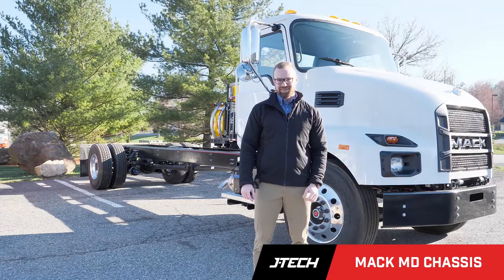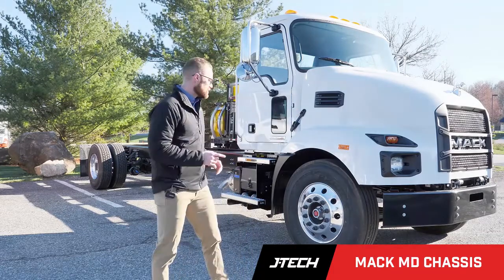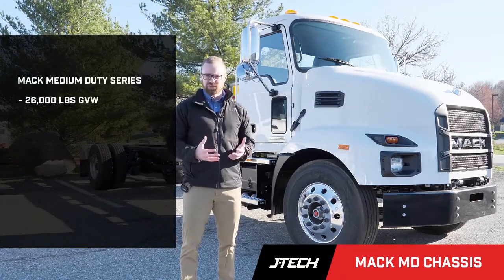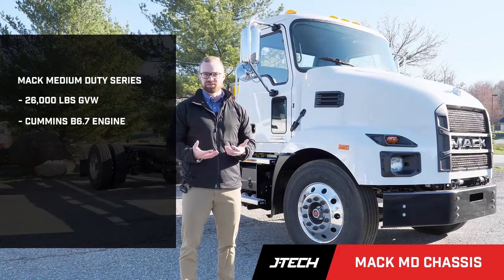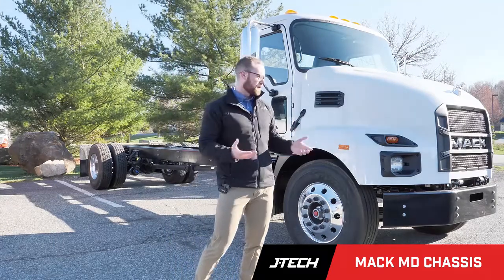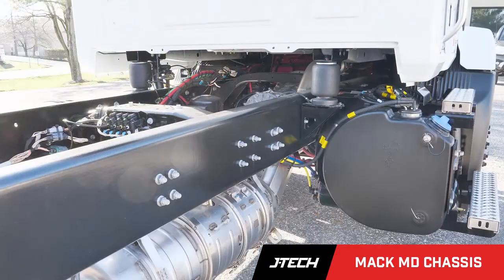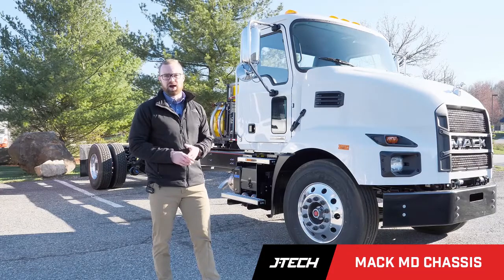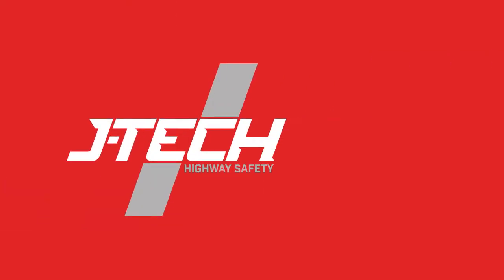Mack MD Series Chassis Ready for TMA or Cone Truck Outfitting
The new Mack MD Series Chassis is available NOW and ready for custom outfitting as your next TMA or Cone Truck by J-Tech Highway Safety.

This Medium Duty Series truck rolls in at 26,000 LBS GVW and features a Cummins B6.7 engine mated to an Allison RDS 2500 6-speed automatic transmission. Standard air ride adds comfort for the driver and the sleek, compact, flat-backed cab makes various body applications a breeze.

J-Tech has multiple units available and is standing by when you’re ready to talk TMAs, Attenuator Trucks, Crash Trucks…or anything Highway Safety.